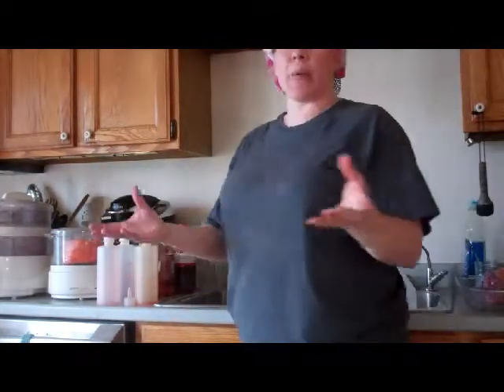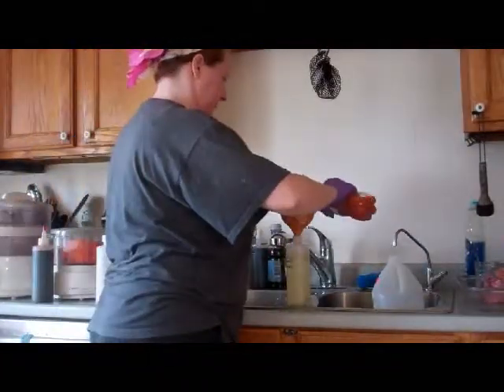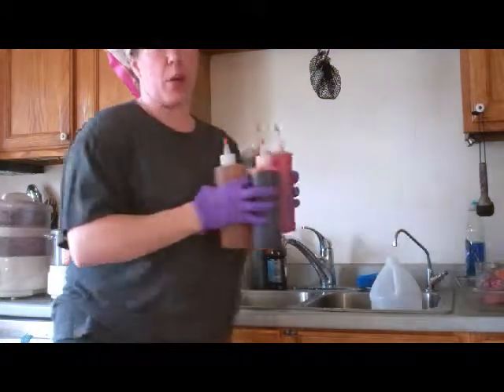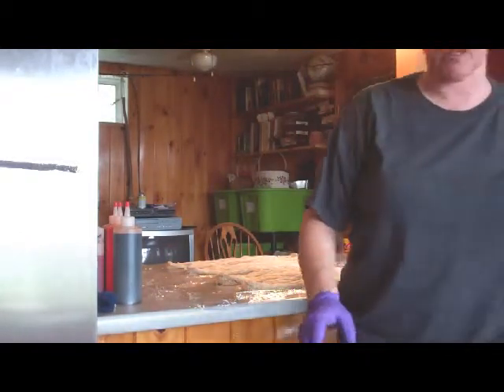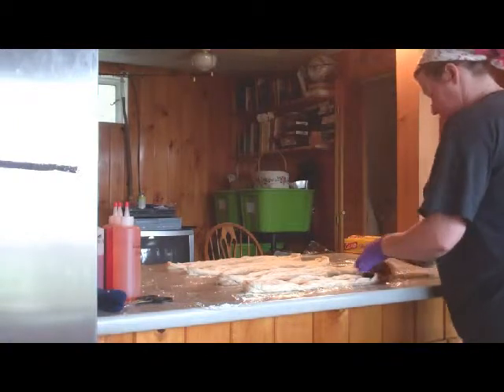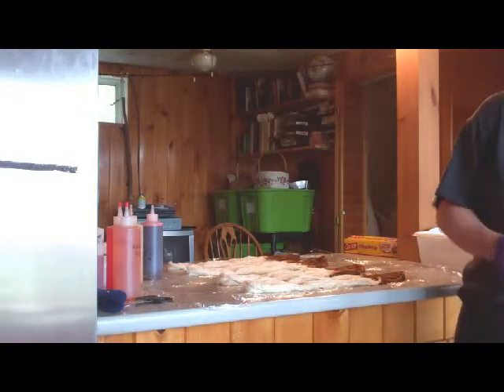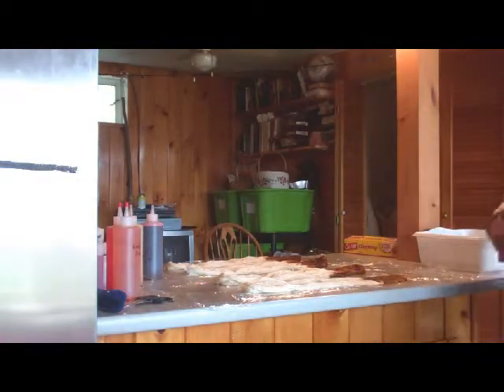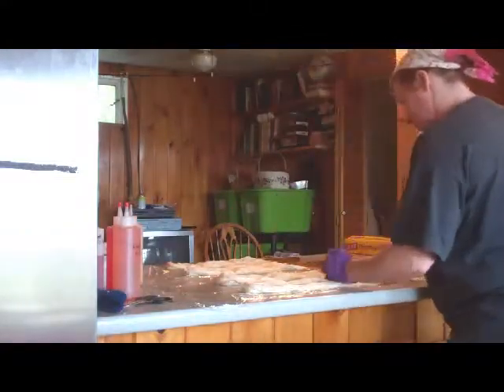Dyeing Yarn.wmv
how to dye yarn using the steam method. this is how I dye all my silk.